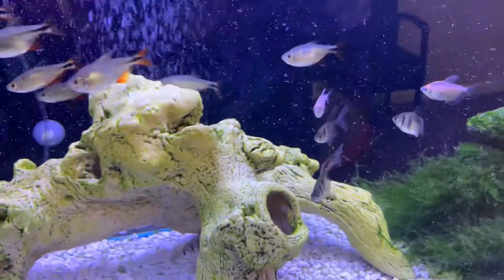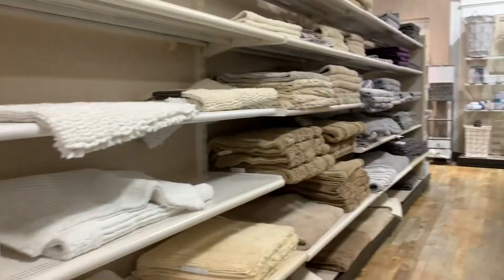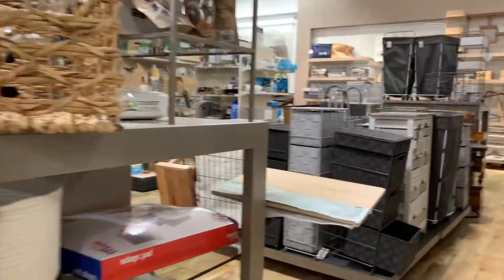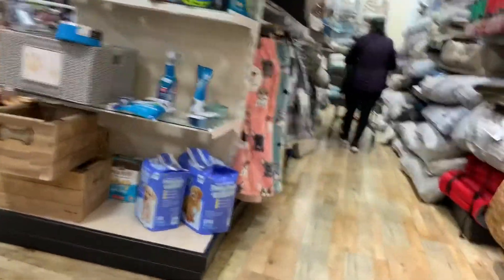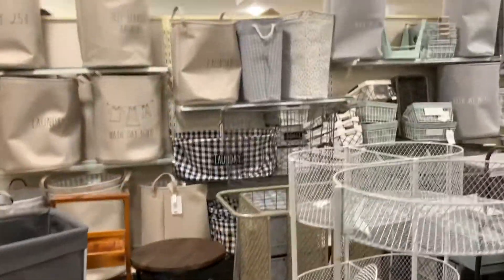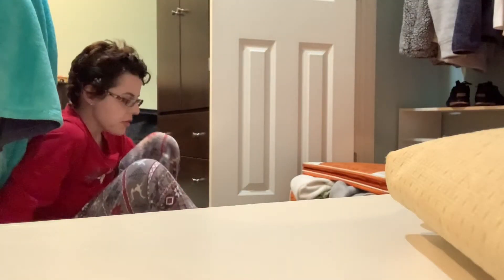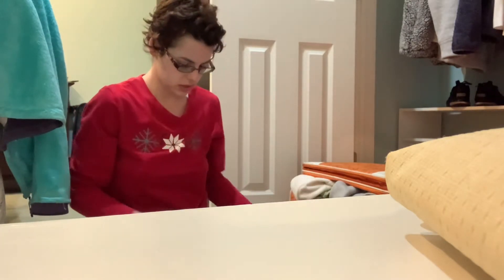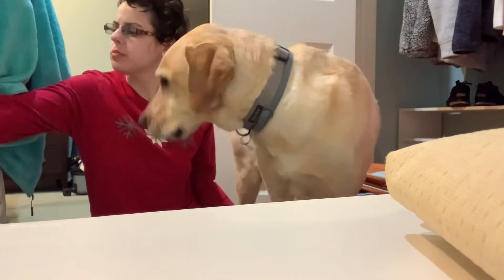THE DOCTOR WASN’T EXPECTING THIS!